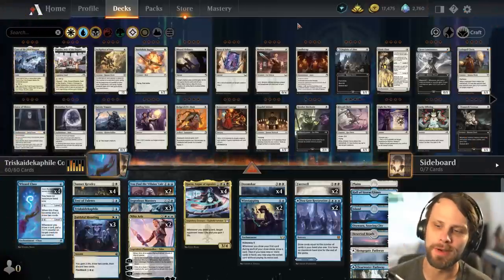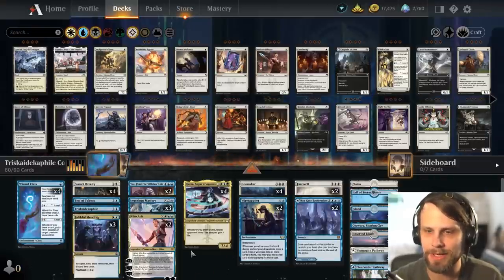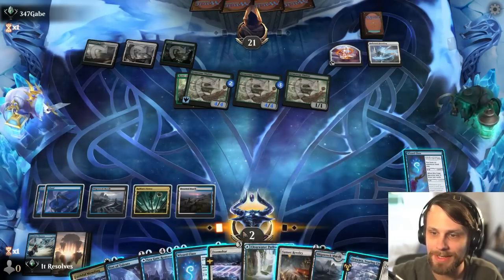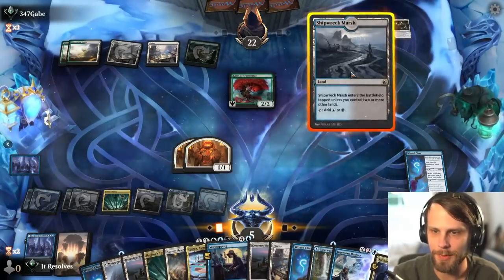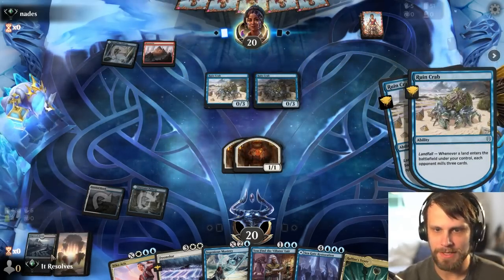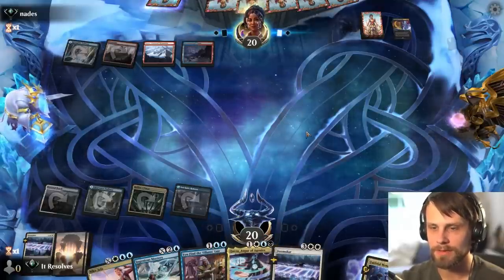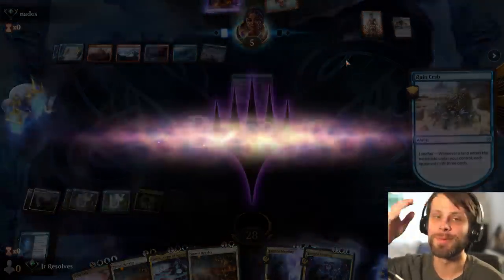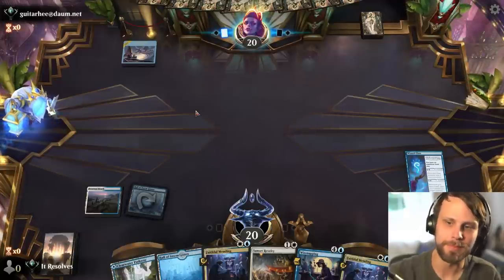MTG Arena | Streets of New Capenna Standard | Triskaidekaphile Control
Today we jump into MTG Arena and Streets of New Capenna Standard with a Triskaidekaphile Control deck created by our amazing mod Jeremy! This deck is looking to draw TONS of cards and find ways to win with some unique cards. Let's see how we do!

Deck
4 Wizard Class (AFR) 81
1 Triskaidekaphile (MID) 81
4 Sunset Revelry (MID) 38
1 Test of Talents (STX) 59
3 Faithful Mending (MID) 221
2 Niko Aris (KHM) 225
3 Ingenious Mastery (STX) 44
2 You Find the Villains' Lair (AFR) 84
4 Queza, Augur of Agonies (SNC) 212
4 Doomskar (KHM) 9
2 Wiretapping (SNC) 65
2 Farewell (NEO) 13
2 Sea Gate Restoration (ZNR) 76
4 Raffine's Tower (SNC) 254
4 Deserted Beach (MID) 260
4 Clearwater Pathway (ZNR) 260
2 Hall of Storm Giants (AFR) 257
4 Hengegate Pathway (KHM) 260
2 Island (SNC) 265
4 Shipwreck Marsh (MID) 267
1 Otawara, Soaring City (NEO) 271
1 Plains (SNC) 263

0:00 Deck Tech
3:36 Game 1
11:43 Patreon & Game 2
19:09 Game 3
23:58 Wrap-Up